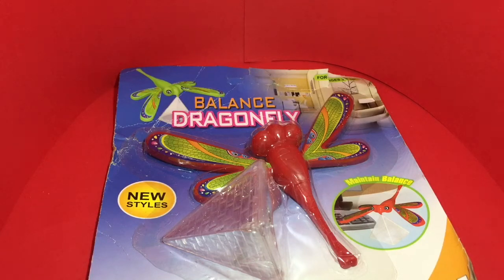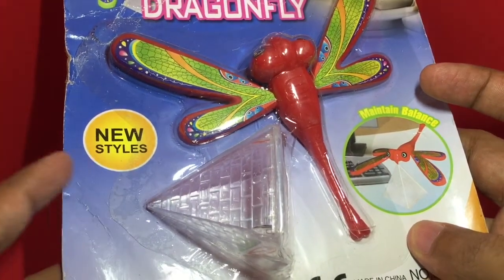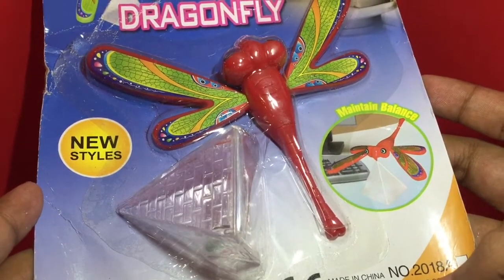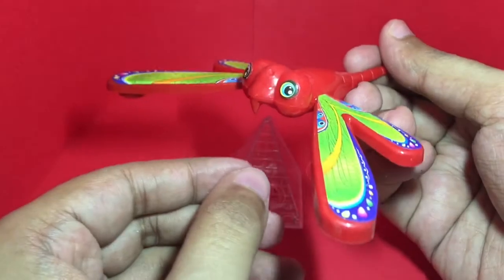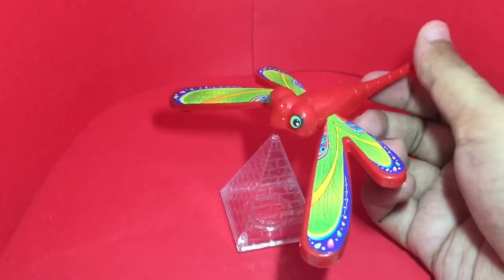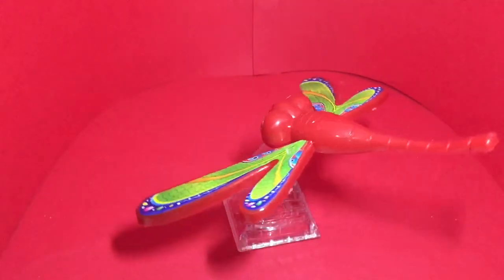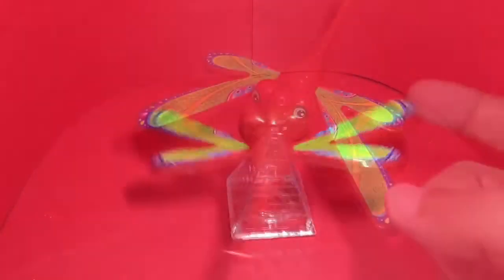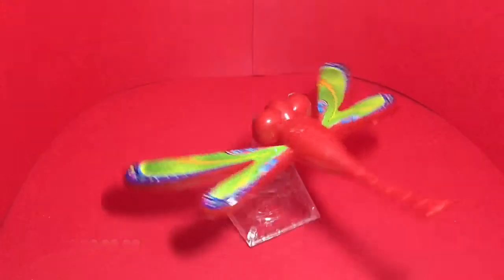Self Balancing DragonFly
This Self Balancing DragonFly can balance on anything. It costs ₹120 around $2.